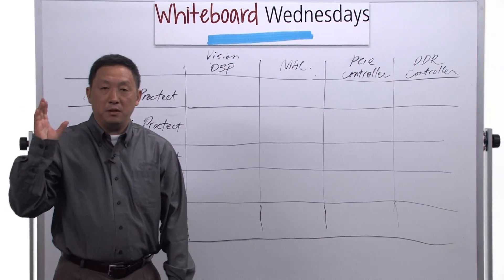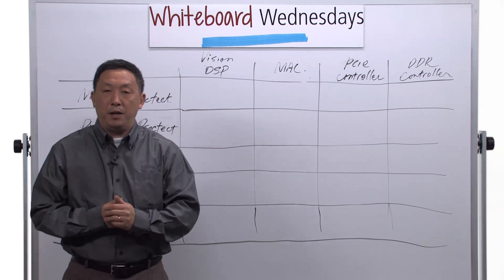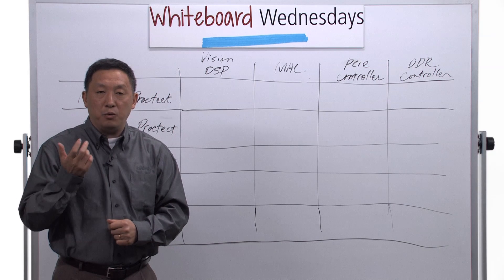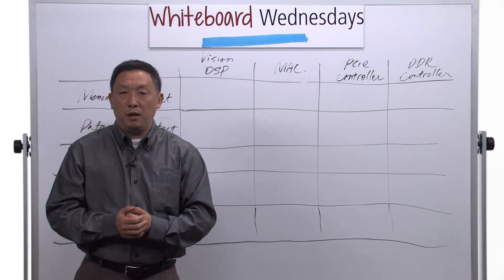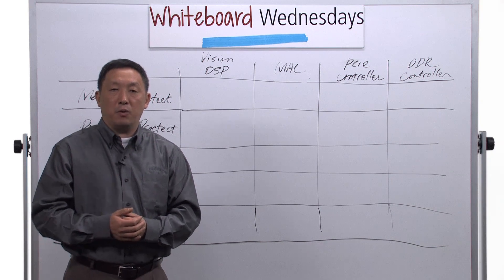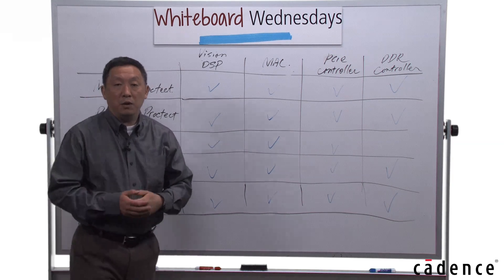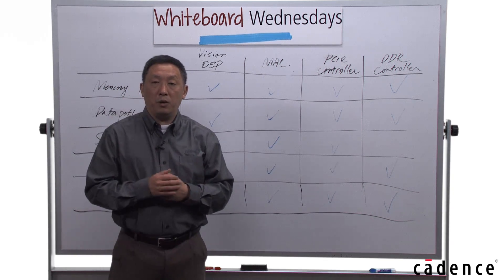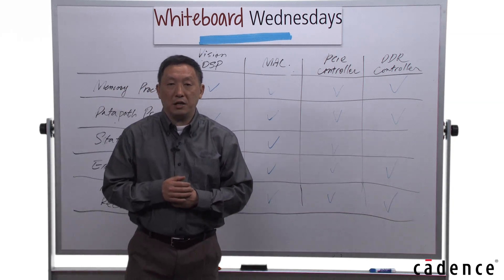Whiteboard Wednesdays - Active Safety Features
In this week's Whiteboard Wednesdays video, the last in a 3 part series on automotive functional safety, Charles Qi covers active safety  and how Cadence Design IP implements these features.